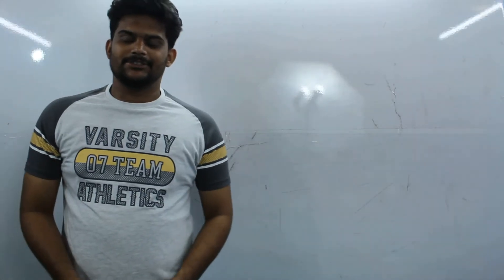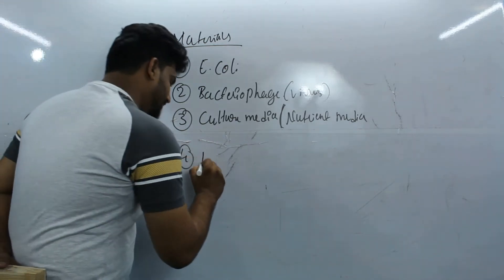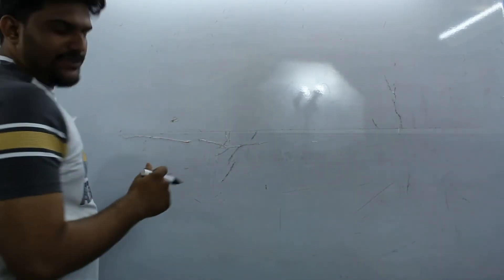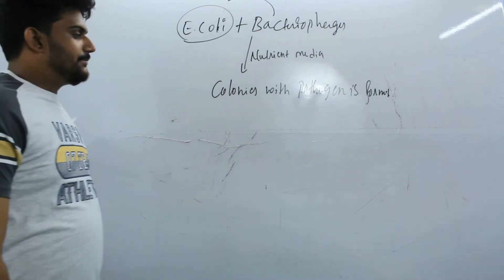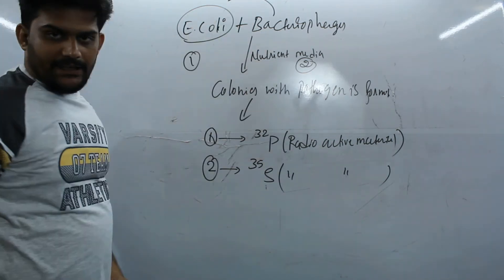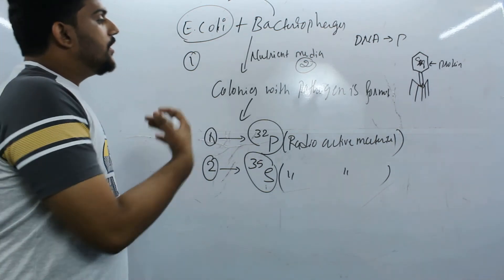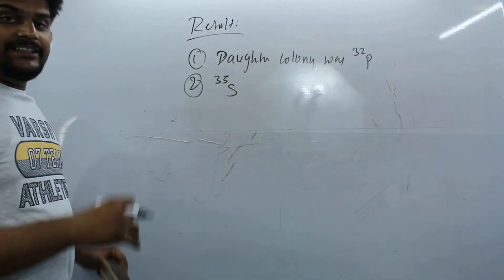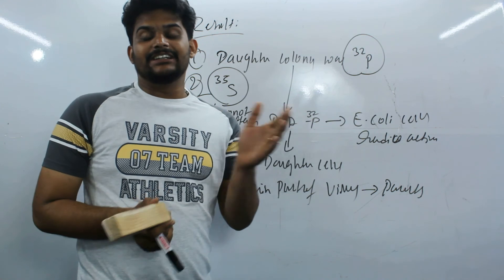Hershey and Chase Experiment to prove DNA as genetic material